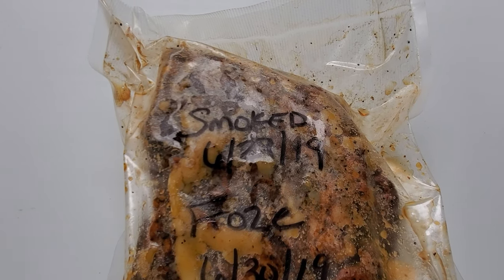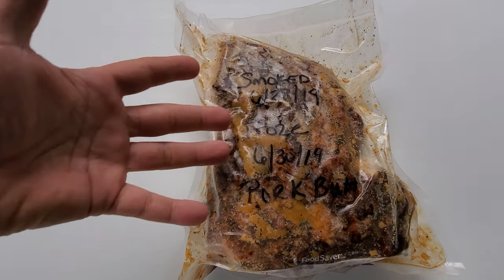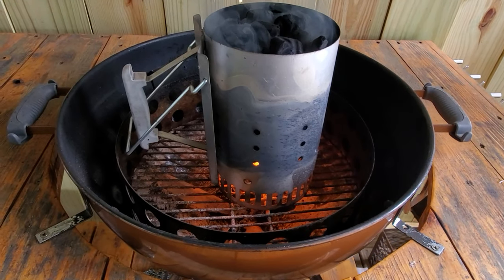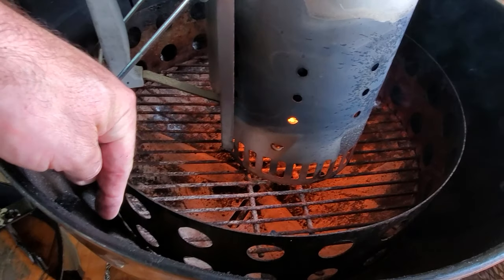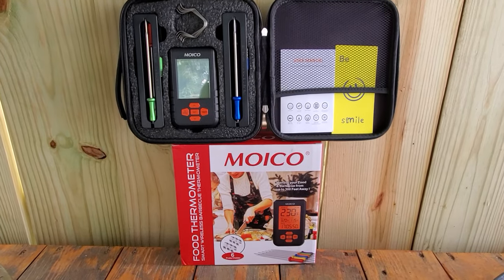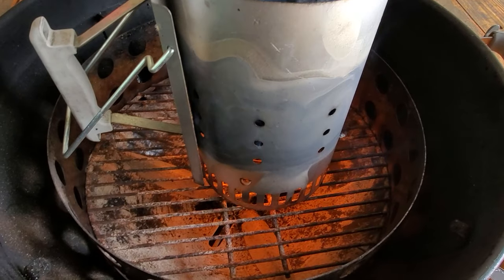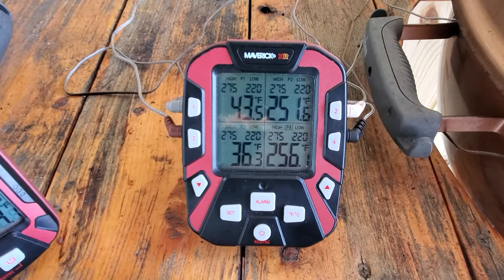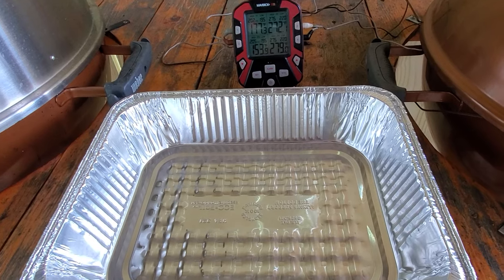Smoked Pork Butt / Froze Then Reheated / Amazing Results / Weber Kettle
Pork Butt Froze at 145 Degrees Internal Then Reheated To Pull Pork On The Weber Kettle.

The Root Boy Cooks info:
YouTube: The Root Boy Cooks !

Purchase Uncle Steve's Shakes here
Contact Uncle Steve's Shake

Facebook BBQ Group.. @Joe'sBBQHouse
Instagram..